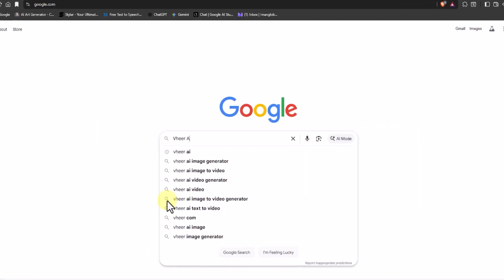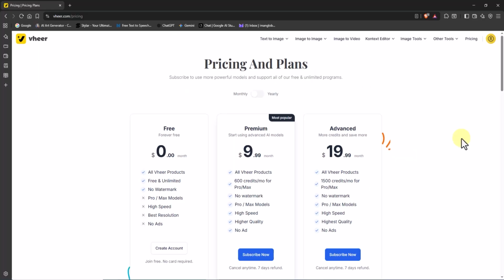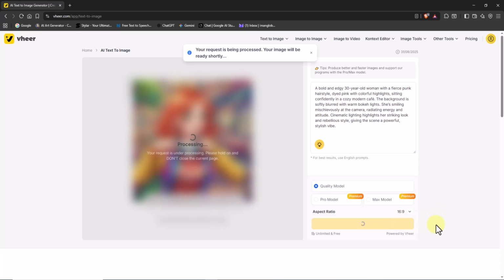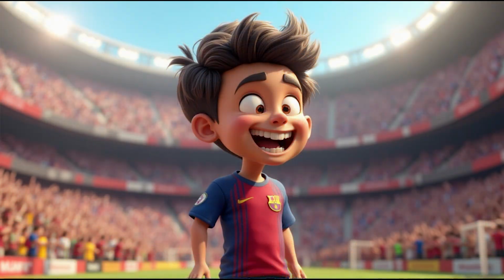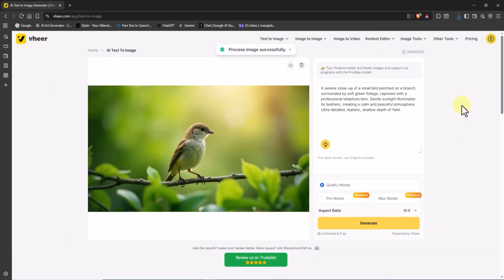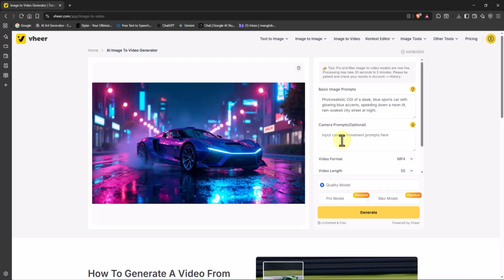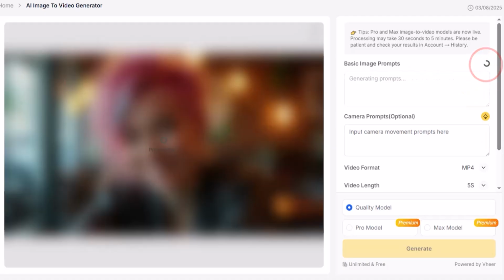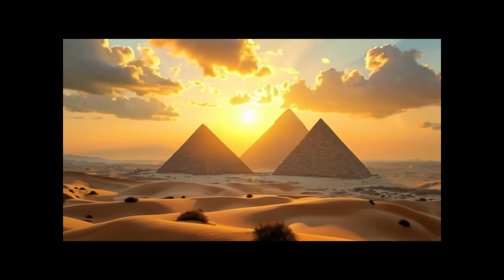The AI Video Generator Everyone Missed — 100% FREE, NO WATERMARK, UNLIMITED, and INSANELY Good!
This FREE AI Video Generator with Text-to-Image and Image-to-Video features is INSANELY good — and it’s completely UNLIMITED with NO WATERMARK! 🤯 In this tutorial, you’ll discover how a simple text prompt can create mind-blowing AI cinematic videos — from epic drone shots of New York to golden sunsets over the Pyramids of Giza. The results are so realistic, it literally feels like Hollywood-level AI video editing magic! 🎬

This isn’t just another AI tool — it’s a complete Text to Video revolution. 🚀 You’ll learn how to craft powerful AI prompts, control camera movement, add realistic animation, and generate stunning visuals in seconds. Whether you’re into AI filmmaking, content creation, or cinematic video effects, this tutorial will change how you create forever.

Watch till the end — there are golden tricks, secret features, and pro-level hacks you don’t want to miss! ⚡🔥